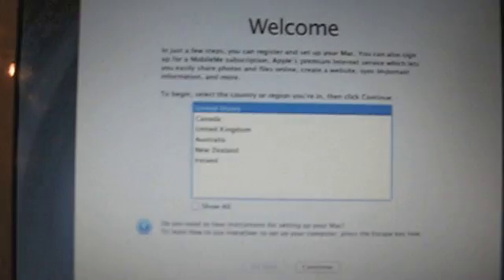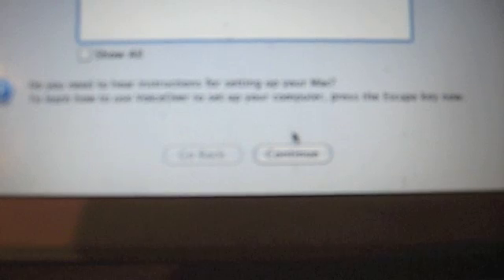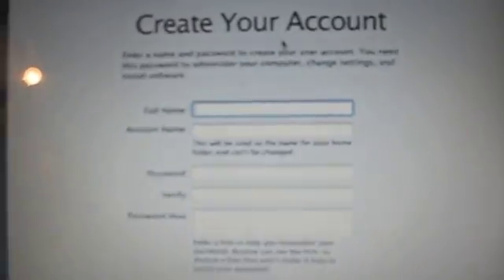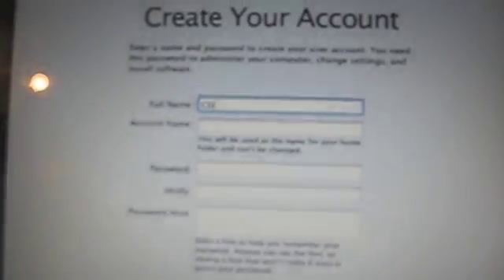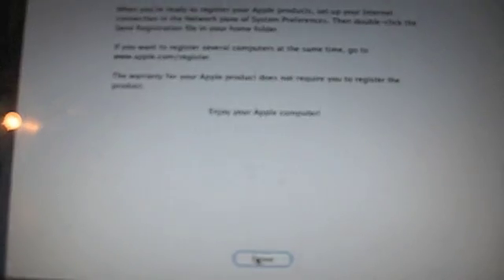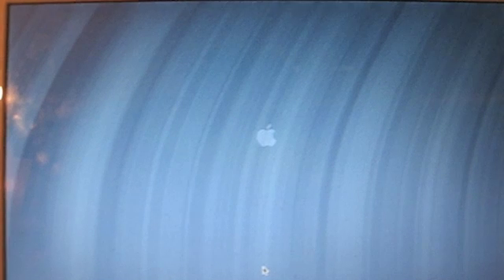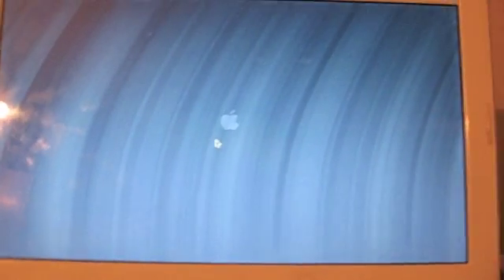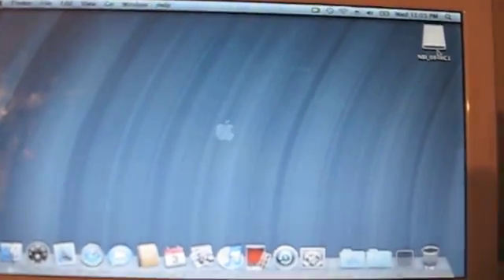Installing Mac OS X Snow Leopard on Acer Aspire One Part 2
For those who want to install Mac OS X Snow Leopard on an Acer Aspire One D250, this tutorial has been optimized for you. This tutorial can work on other systems but note that you will need to know the settings to choose and kexts to get specifically for your system. This video is part of the Snow Leopard on Acer Aspire One Series and links to Part 4.

Be sure to keep up to date with our other articles and join us on